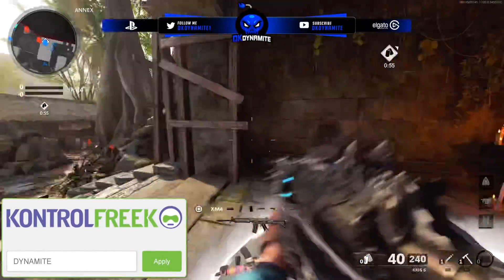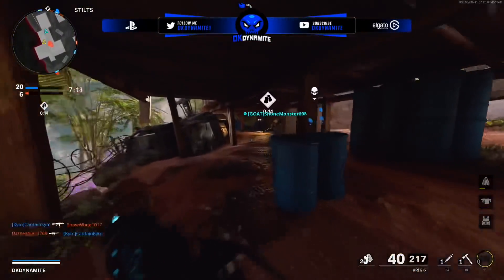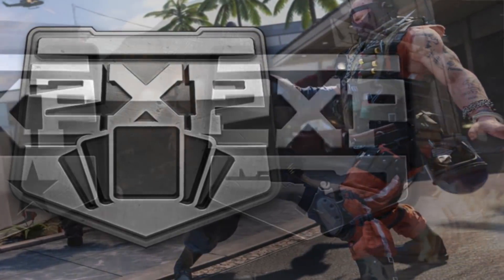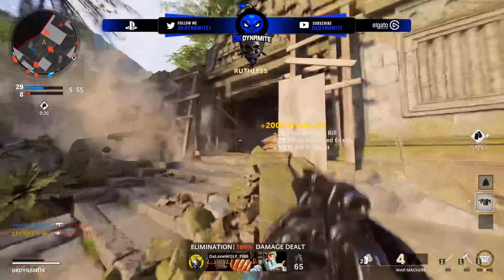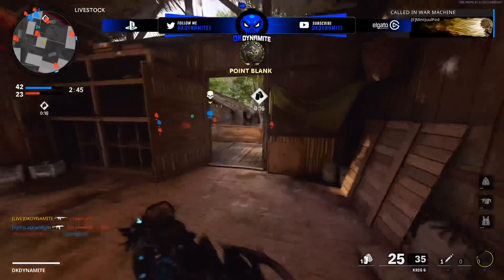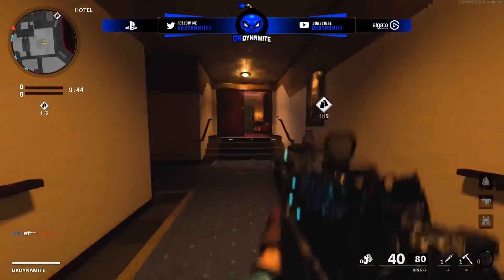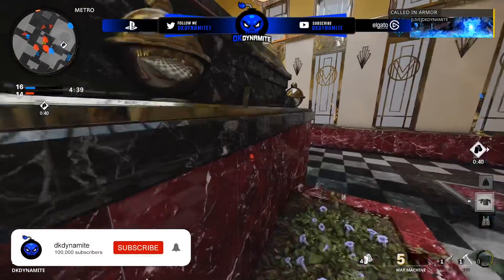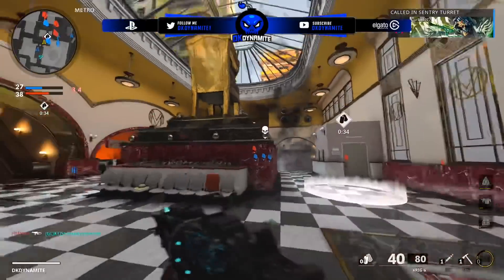NEW Black Ops Cold War Dragon DLC & Early Zombies Update | FREE Tracer Mastercraft Added... Sort Of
NEW Black Ops Cold War Dragon DLC & Early Zombies Update | FREE Tracer Mastercraft Added... Sort

Check Out My Recent Video! [ Black Ops Cold War Season 2 Reloaded Download & Early Gameplay | Release Date, Zombie Map & Remaster ]

Timestamps
0:00 - Introduction
0:59 - COD 2021 Title Revealed Early?!
1:32 - Insane Dragon Mastercraft Released
2:20 - How To Get The Dragon Bundle For “FREE”
3:16 - Treyarch BROKE The Dragon Skin in Warzone
4:12 - TRIPLE DOUBLE Event Starting This Friday
5:09 - Crossbow Release Date & Changes Revealed
6:00 - Season 2 Reloaded Download Time & More
6:56 - Nighttime Sanatorium in Zombies Outbreak?
7:54 - Early Zombies Update For Outbreak Easter egg
8:47 - DLC 2 At The Start Of Season 3 Explained
9:30 - NEW Zombies Event Locations Found For Warzone
10:29 - Treyarch Has BIG Plans For Season 3 Warzone
11:21 - Closing Statements

                                           💣 ~dkdynamite~ 💣